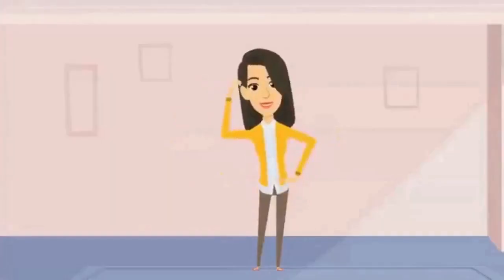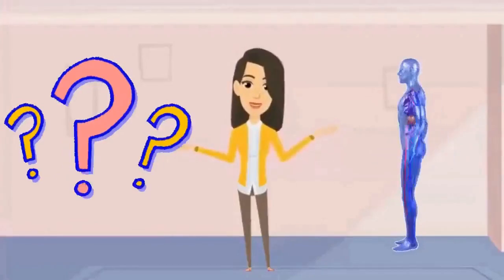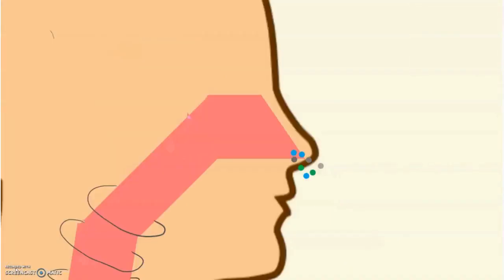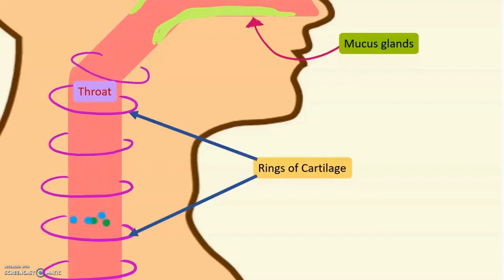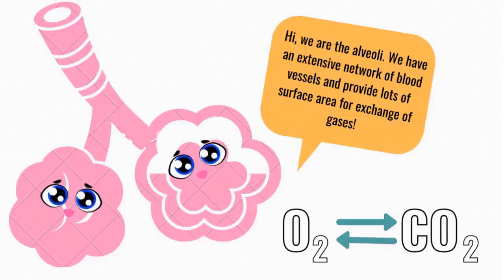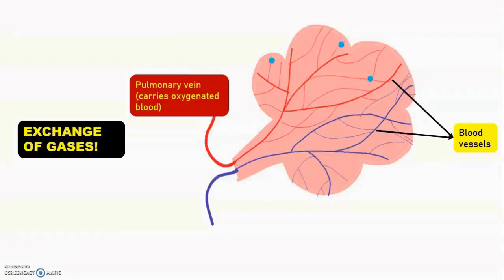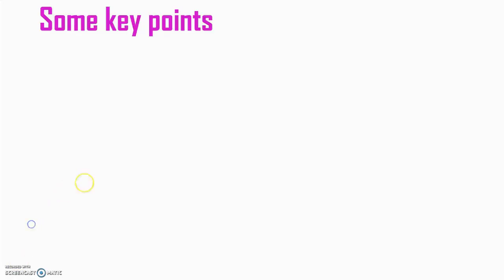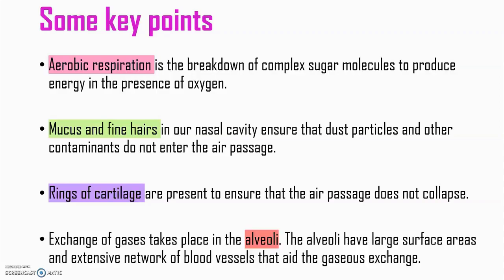Respiration in Humans (English) by Divya Mahajan